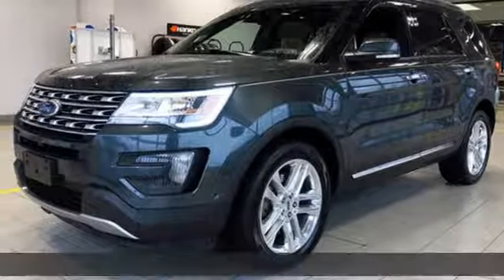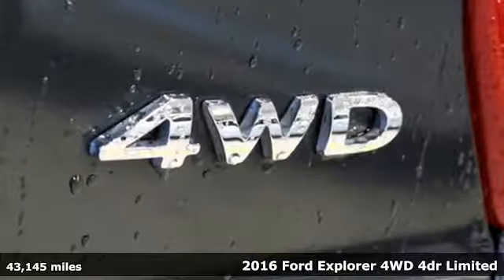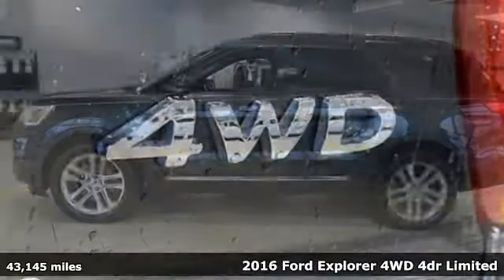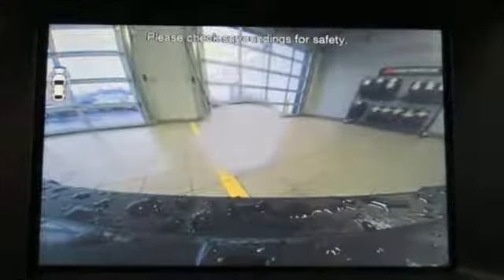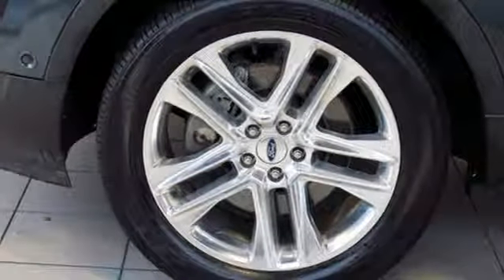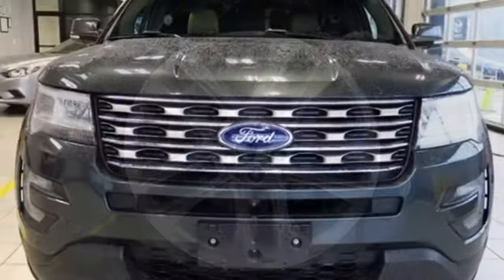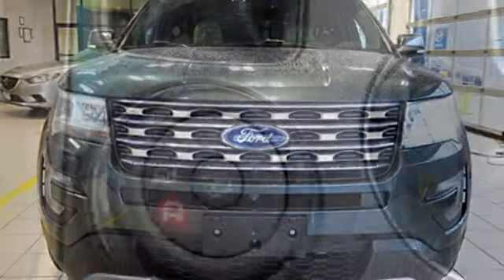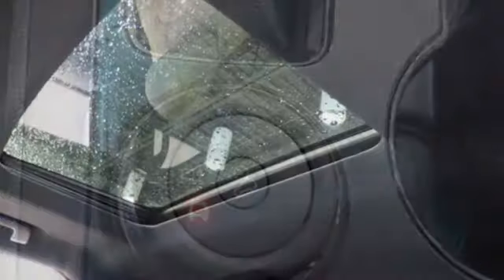Used 2016 Ford Explorer Baltimore, MD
Year: 2016
Make: Ford
Model: Explorer
Trim: Limited
Engine: 3.5L 6-Cylinder SMPI DOHC
Transmission: 6-Speed Automatic with Select-Shift
Color: Gray
Interior: Medium Light Camel
Mileage: 43145
Stock #: 5VU01000
VIN: 1FM5K8F89GGB01000

Address:
6624 A Baltimore National Pike